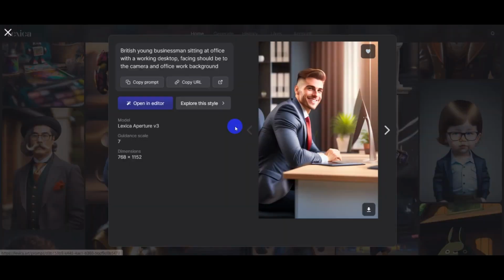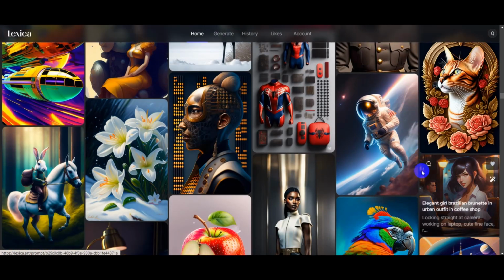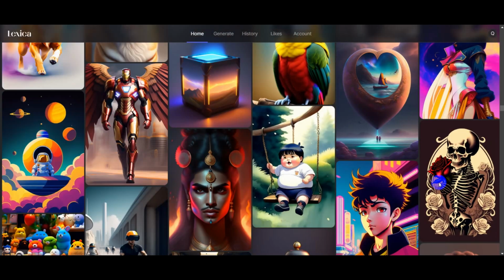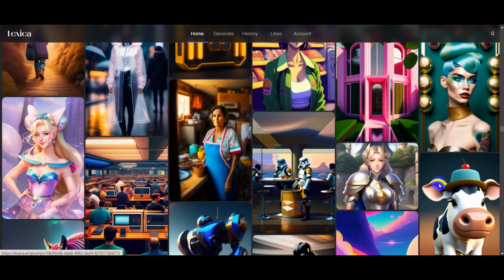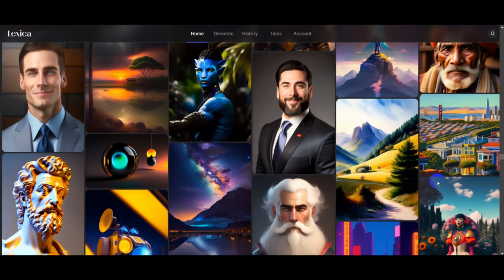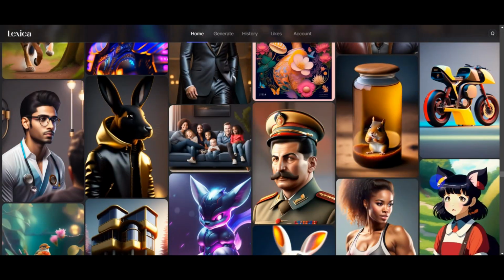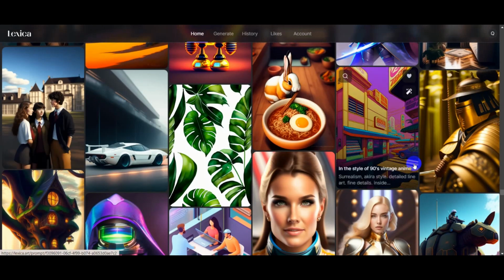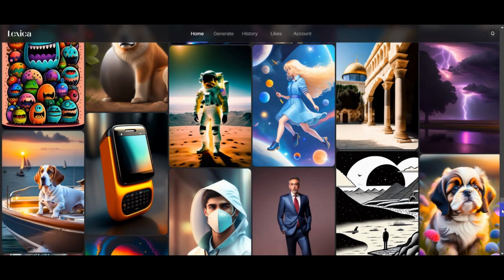Lexica AI - Learn about AI technology in Lexica